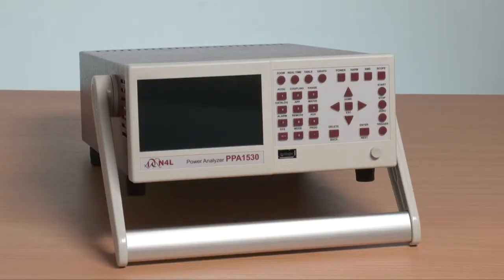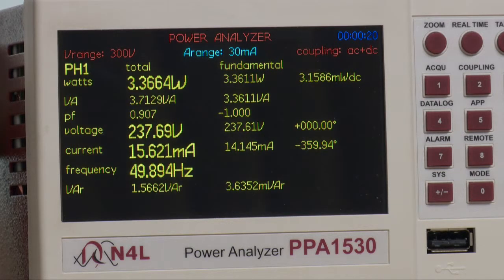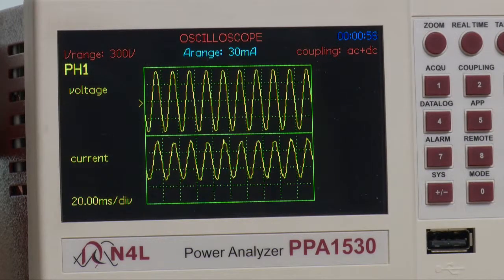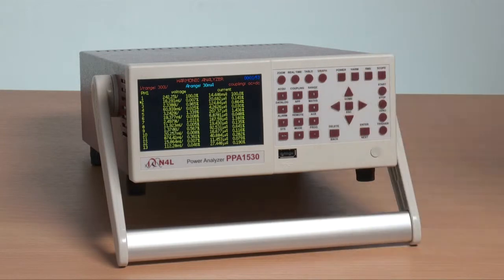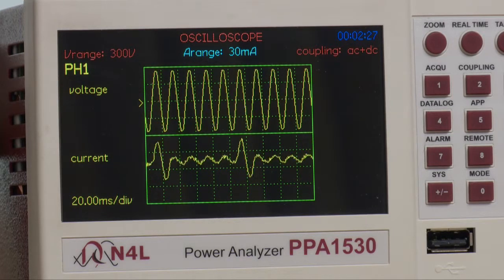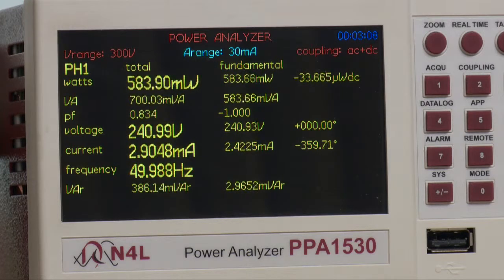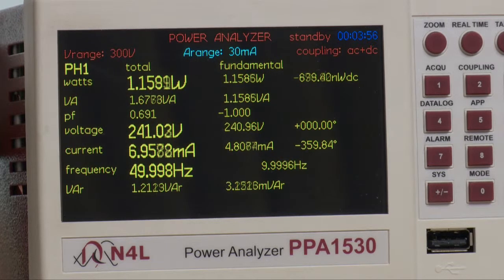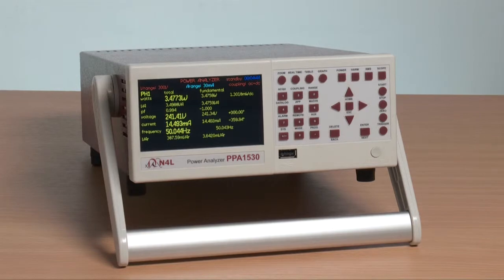HD - Newtons4th PPA1530 Power Analyzer IEC62301 Standby Power Testing.mp4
This video describes the operation of the Newtons4th PPA1530 Power Analyzer, the instrument is testing Standby Power in accordance with IEC62301. For more information on the instrument and our other products please